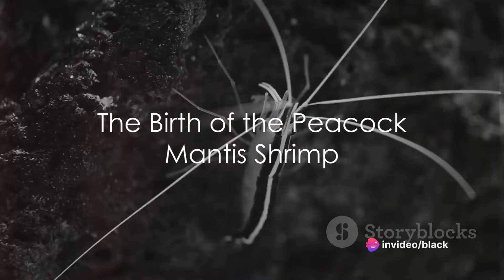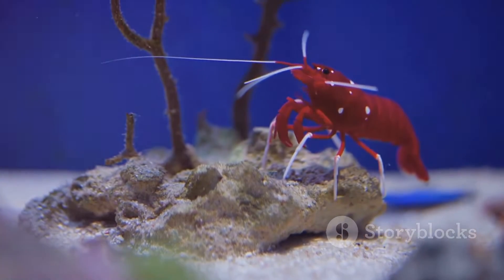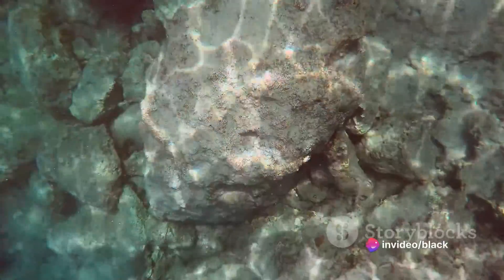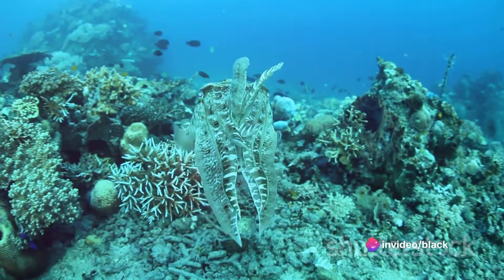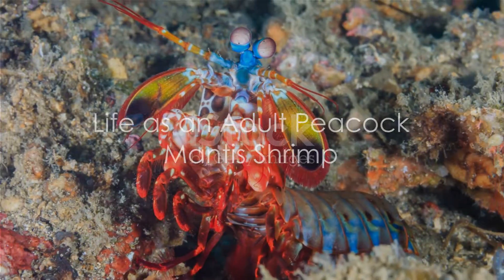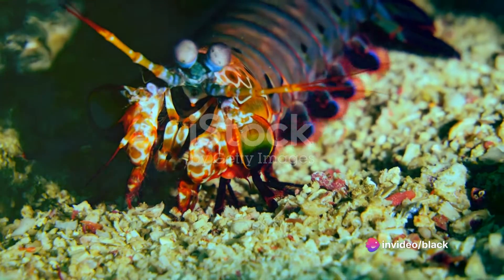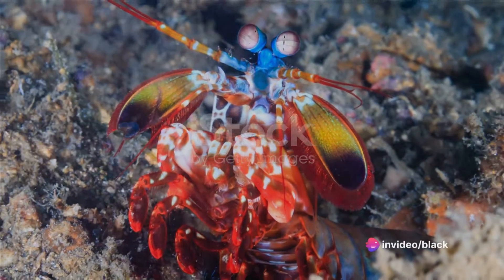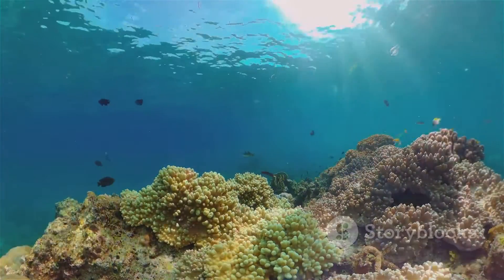The Colorful Journey: Life Cycle of a Peacock Mantis Shrimp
Marine life